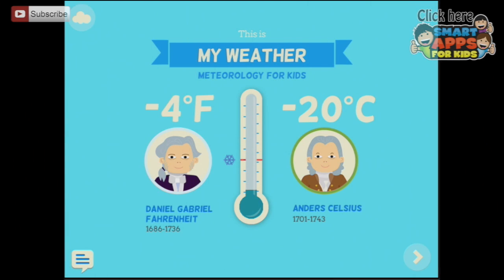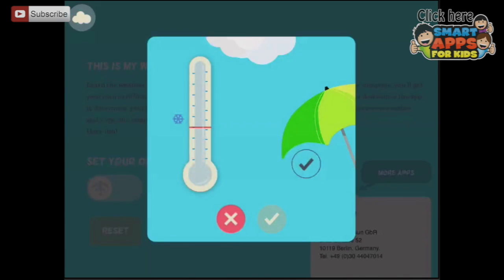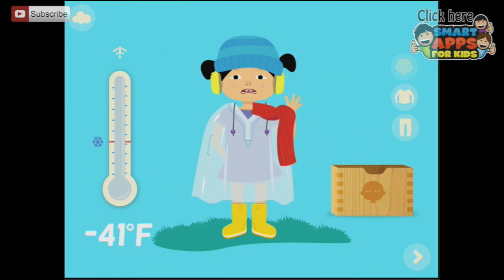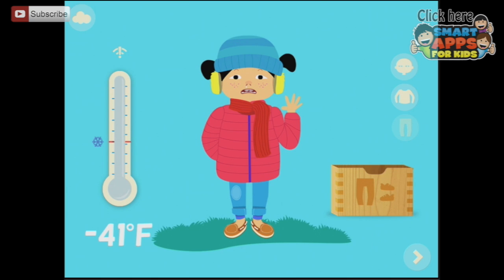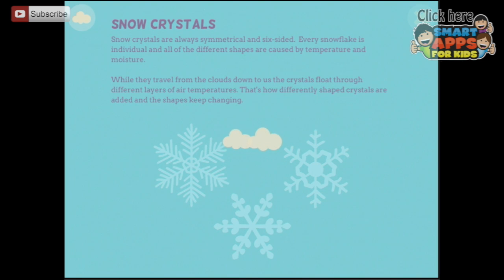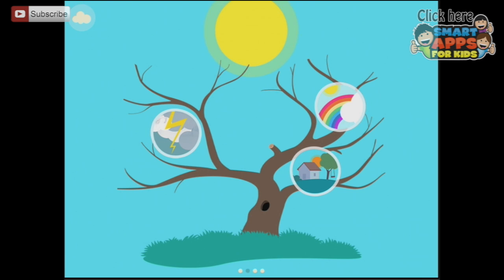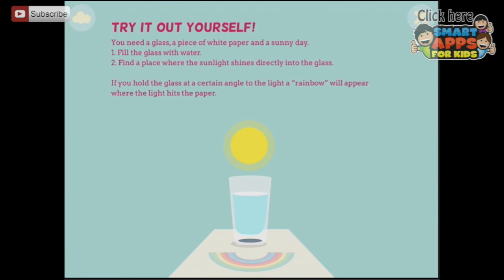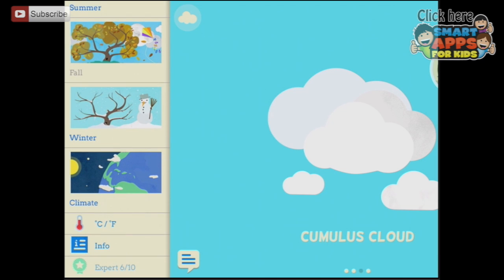This is my Weather - Meteorology for Kids - Best iPad app demo for kids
To download visit us at Smart Apps for Kids -

"This is my Weather – Meteorology for Kids" is a playful way for girls and boys to learn interesting facts about the weather! There is a lot to discover and this app helps children to understand their local weather but also global weather phenomena!
The question “what should I wear?” prompts children to dress their individually chosen figure in clothes suitable for the current weather conditions.
The children can create their own weather and find out how thunder storms occur.

What causes rainbows? Why are hailstones so hard? Children have many questions about the weather. This app answers those questions in a child-friendly way!

"This is my Weather – Meteorology for Kids" is also ideal for use in kindergartens and schools. The app encourages children to make connections and to acquire knowledge independently.

Developed by a team of weather experts, parents and children – for curious boys and girls 4 years and up.

Features:
The current weather
What should I wear?
What causes rainbows?
Why does thunder and lightning happen?
What is rain?
Wind circulation
The water cycle
The different cloud types
How heavy are clouds?
Why isn’t weather the same everywhere?